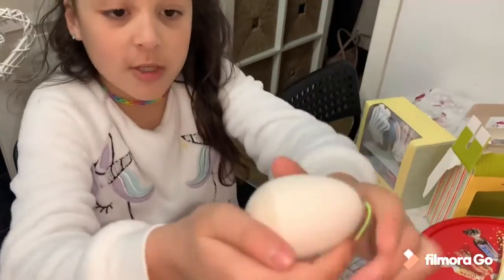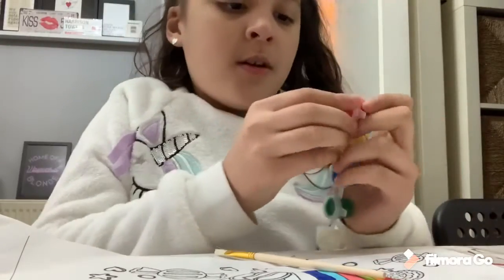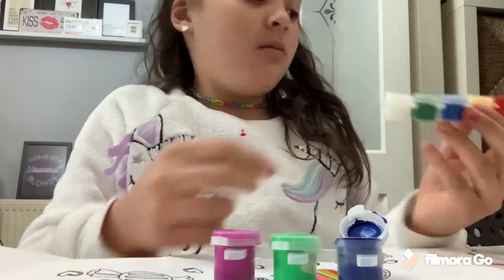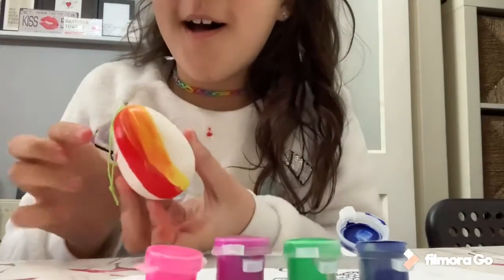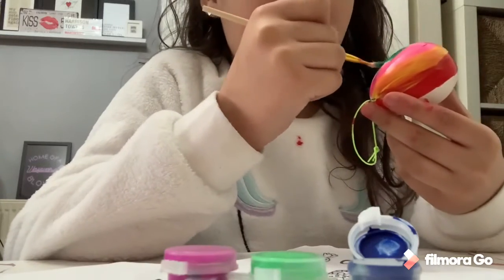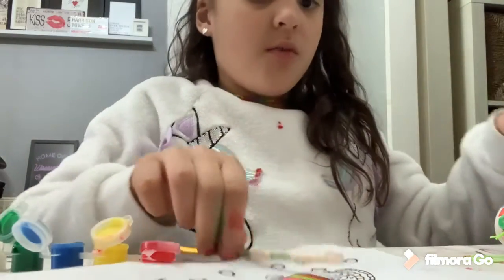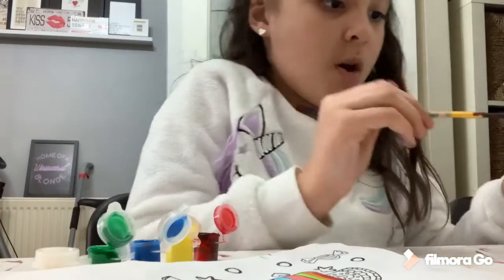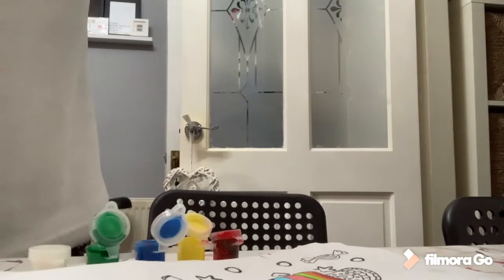UK Lockdown! How I’m spending my quarantine time! Easter Crafting!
Today I went out on my scooter and painted a ceramic egg for Easter!